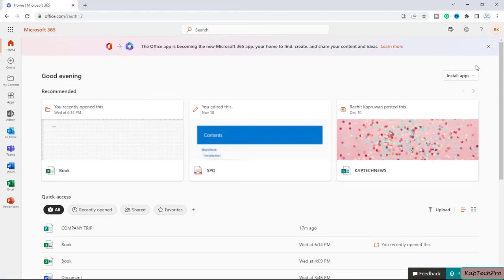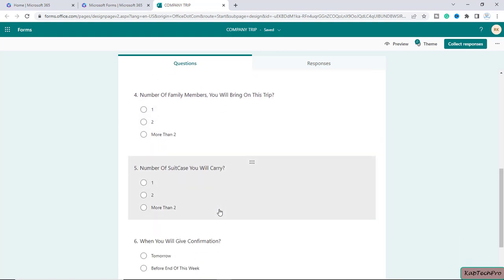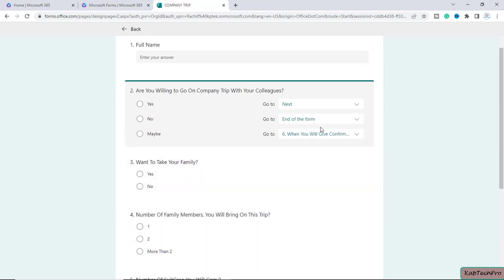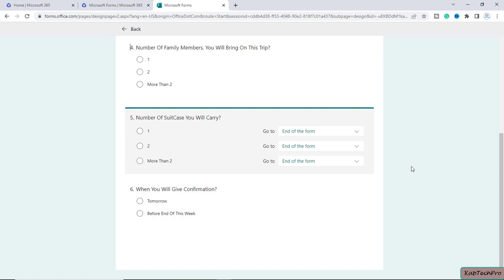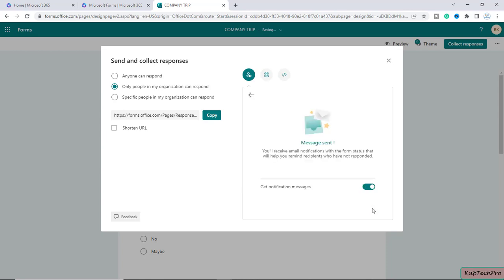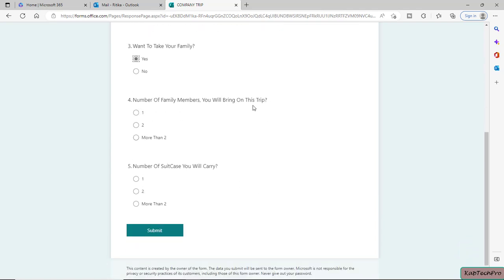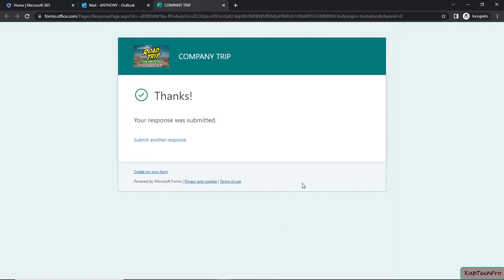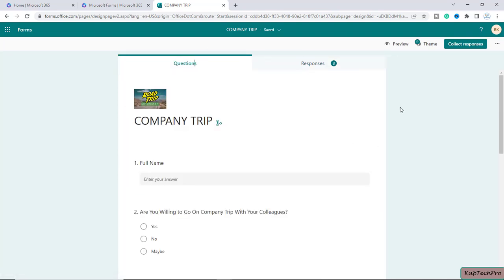How To Add Branching In Ms Forms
In this video tutorial of How To Add Branching In Ms Forms by Kaptechpro,
We will see How To do Branching In Ms Forms and How to see branching in ms forms or How to view branching in ms forms.

After watching this video you will come to know What does branching mean in ms forms and how to apply branching in a form or quiz with questions in microsoft forms.

Please watching this video till end and you will come to know how do you do branching in microsoft forms and how to add multiple branching in microsoft forms.

Can we do multiple branching in microsoft froms lots of views watch this question and answer is YES.